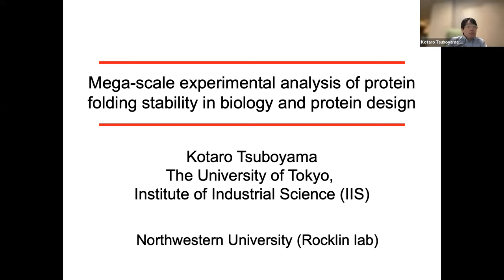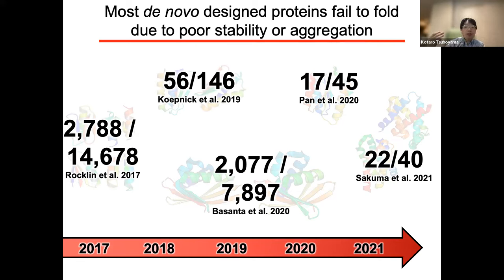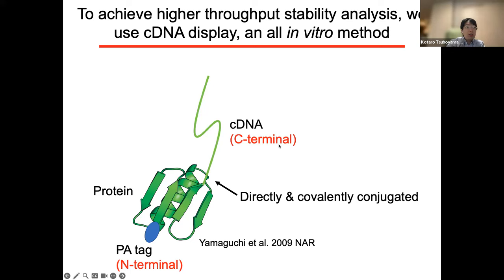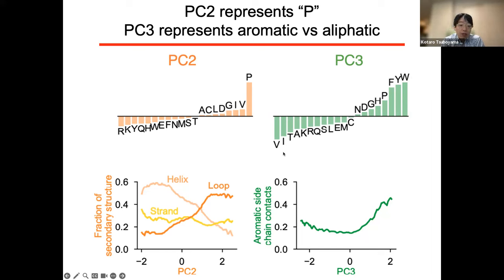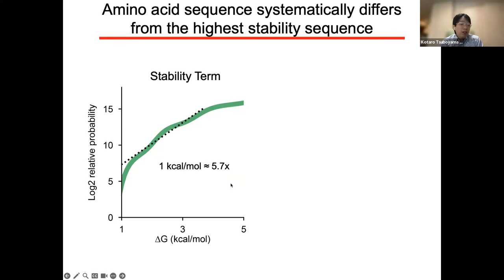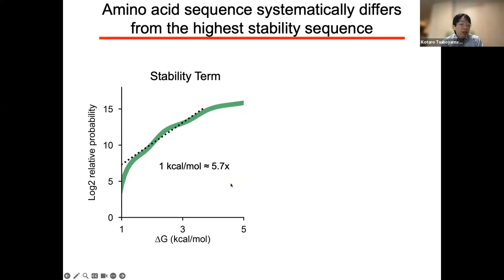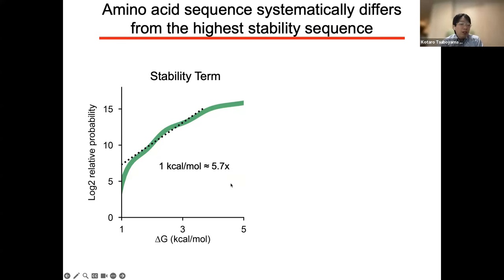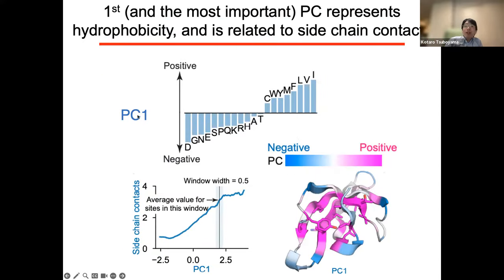Mega-scale experimental analysis of protein folding stability in biology and design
Tuesday October 3rd, 7-8pm EST | Kotaro Tsuboyama, PhD — Institute of Industrial Science (IIS), UTokyo

Abstract: Advances in DNA sequencing and machine learning are providing insights into protein sequences and structures on an enormous scale. However, the energetics driving folding are invisible in these structures and remain largely unknown. The hidden thermodynamics of folding can drive disease, shape protein evolution, and guide protein engineering and new approaches are needed to reveal these thermodynamics for every sequence and structure. Here we present cDNA display proteolysis, a method for measuring thermodynamic folding stability for up to 900,000 protein domains in a one-week experiment. From 1.8 million measurements in total, we curated a set of around 776,000 high-quality folding stabilities covering all single amino acid variants and selected double mutants of 331 natural and 148 de novo designed protein domains 40–72 amino acids in length. Using this extensive dataset, we quantified (1) environmental factors influencing amino acid fitness, (2) thermodynamic couplings (including unexpected interactions) between protein sites, and (3) the global divergence between evolutionary amino acid usage and protein folding stability. We also examined how our approach could identify stability determinants in designed proteins and evaluate design methods. The cDNA display proteolysis method is fast, accurate and uniquely scalable, and promises to reveal the quantitative rules for how amino acid sequences encode folding stability.